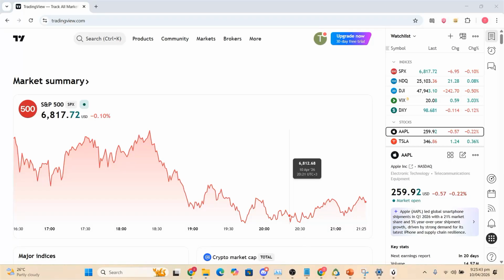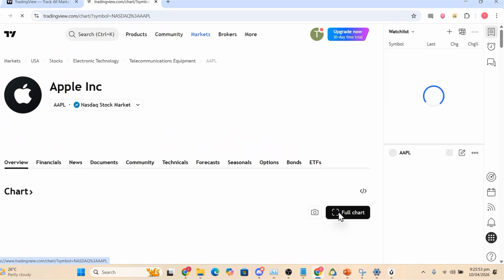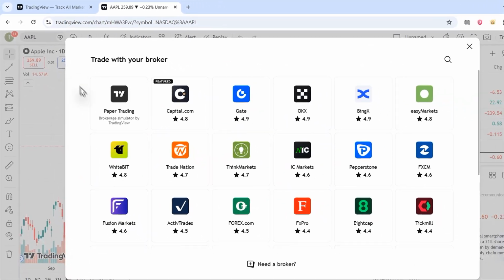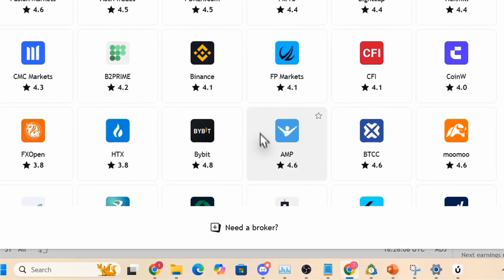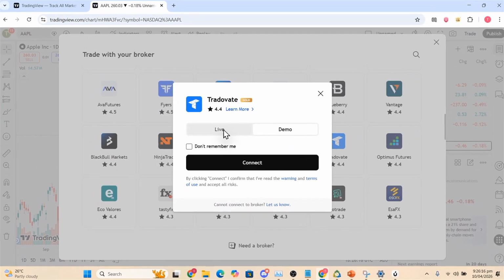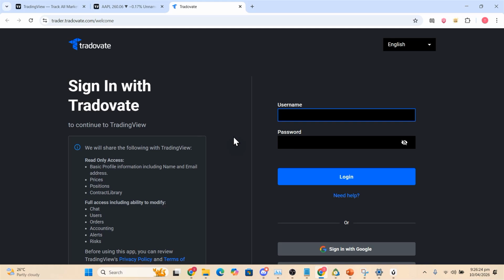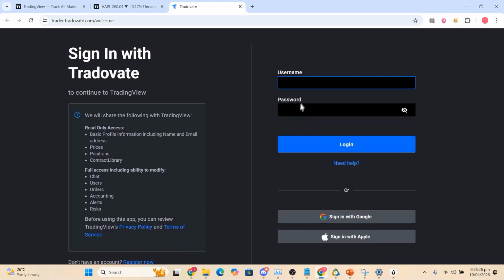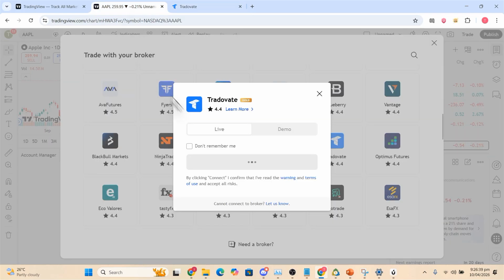How To CONNECT Tradovate To TradingView (EASY GUIDE) 2026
Learn How To CONNECT Tradovate To TradingView with this simple step-by-step guide. Discover how to link Tradovate to TradingView, connect your trading account, and execute trades directly from charts. Perfect for anyone looking to integrate Tradovate with TradingView quickly and easily.